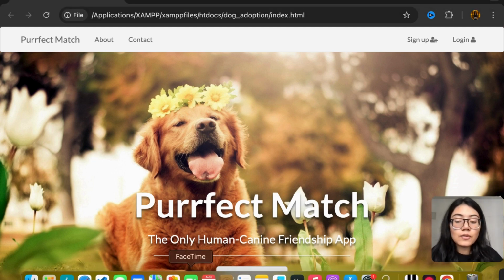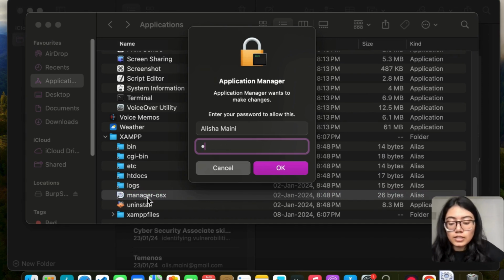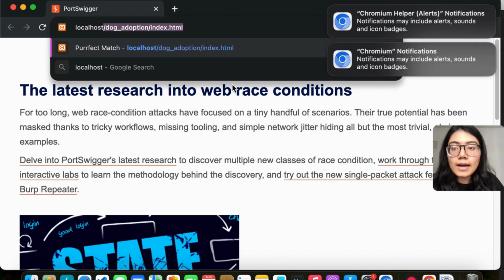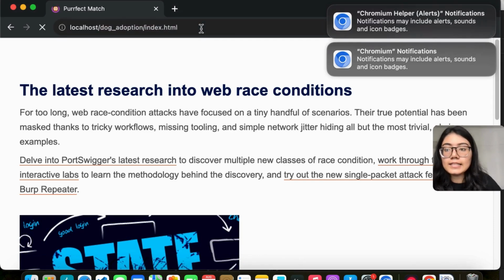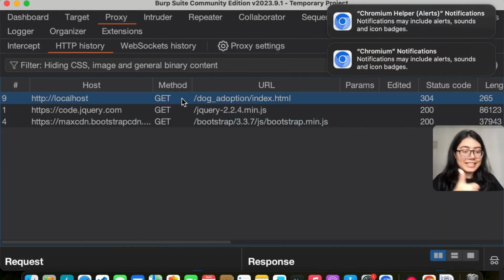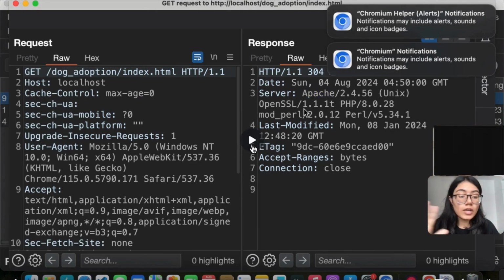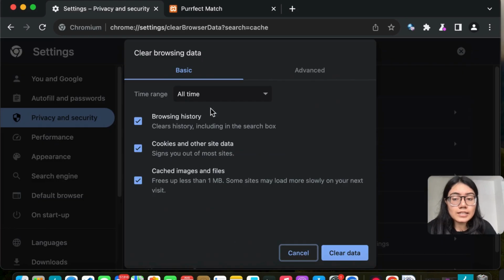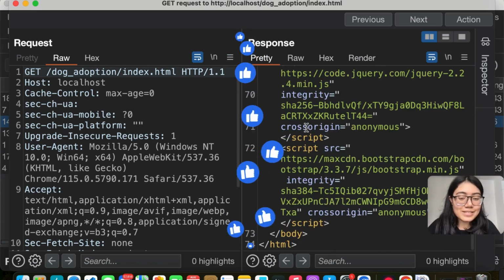Learn to Host and Pentest Your Own Website on Localhost with XAMPP - Step-by-Step!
Penetration Test of a website you built | Pentest of website not hosted on web | How to host and do Penetration testing of a website on localhost | XAMPP Server